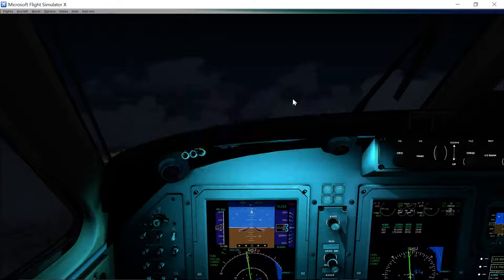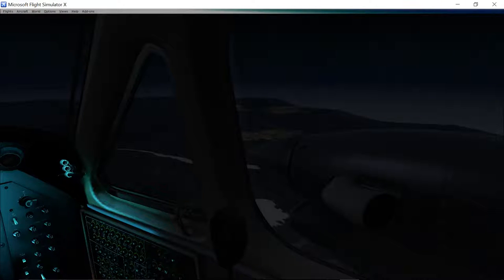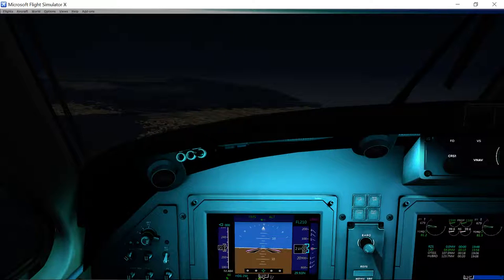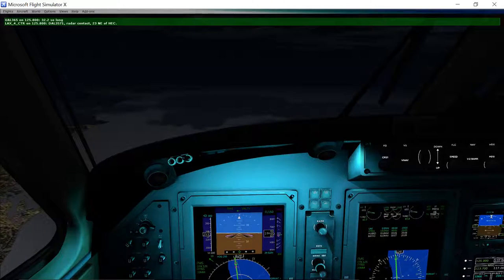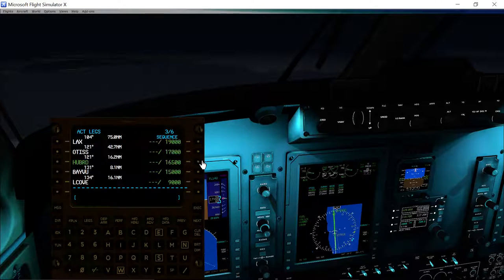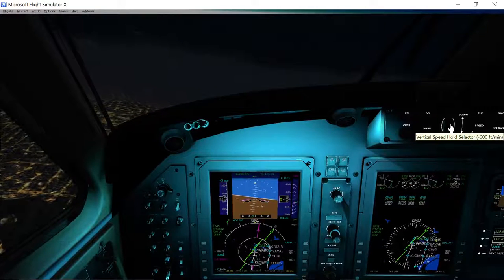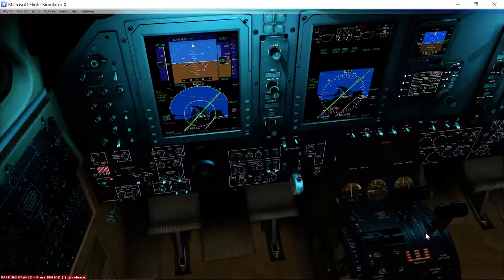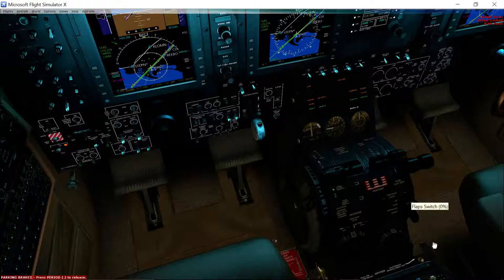FSX VATSIM Carenado Beechcraft King Air 350i Night Flight to KSAN Part 2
Just entering Los Angeles Center's airspace, we continue to cruise at FL 210 until our arrival on the BAYVU5 for runway 27. ATC is having some voice issues, but we manage to land safely with a taxi into GA parking. Enjoy